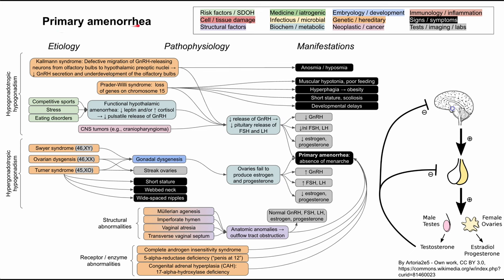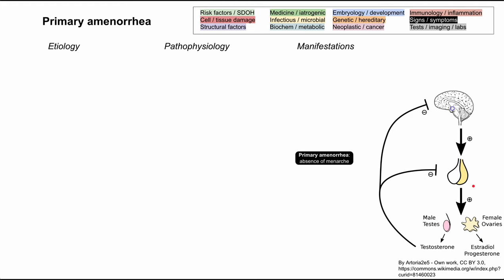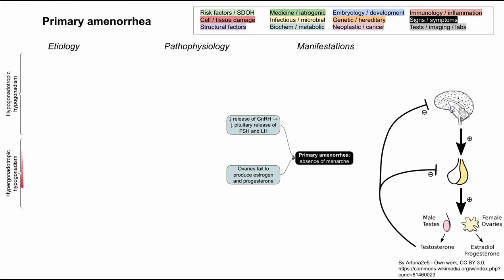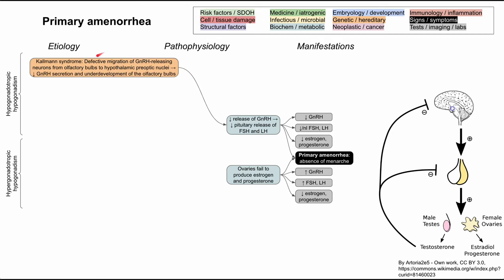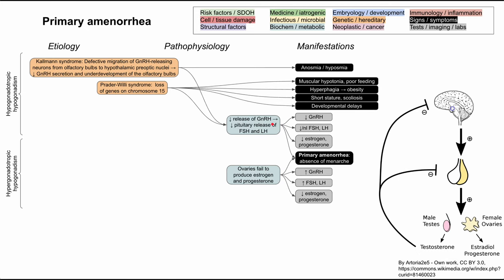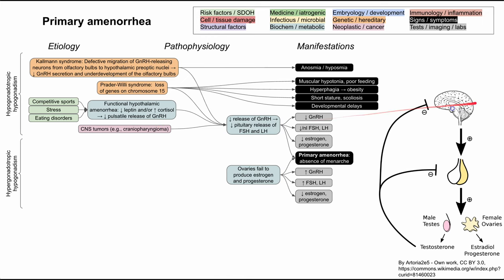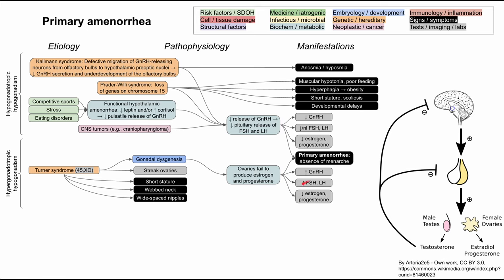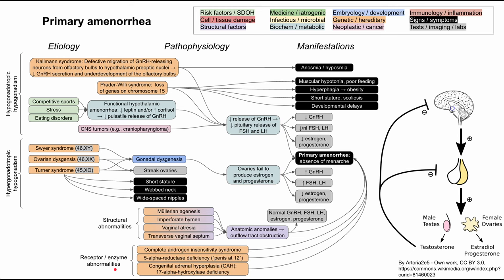Primary amenorrhea (mechanism of disease)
This is a flowchart on primary amenorrhea, covering the etiology, pathophysiology, and manifestations.

ADDITIONAL TAGS:
Turner syndrome (45,XO)
Ovarian dysgensis (46,XX)
Structural factors
Primary amenorrhea
Medicine / iatrogenic
Infectious / microbial
Biochem / metabolic
Immunology / inflammation
Signs / symptoms
Tests / imaging / labs
Embryology / development
Genetic / hereditary
Neoplastic / cancer
Pathophysiology
Etiology
Manifestations
Primary amenorrhea: absence of menarche
↓ release of GnRH → ↓ pituitary release of FSH and LH
Ovaries fail to produce estrogen
and progesterone
Hypogonadotropic hypogonadism
Hypergonadotropic hypogonadism
↑ GnRH
↑ FSH, LH
↓ estrogen, progesterone
↓ GnRH
↓/nl FSH, LH
↓ estrogen, progesterone
Kallmann syndrome: Defective migration of GnRH-releasing neurons from olfactory bulbs to hypothalamic preoptic nuclei → ↓ GnRH secretion and underdevelopment of the olfactory bulbs
Anosmia / hyposmia
Functional hypothalamic amenorrhea: ↓ leptin and/or ↑ cortisol → ↓ pulsatile release of GnRH
Competitive sports
Stress
Eating disorders
CNS tumors (e.g., craniopharyngioma)
Prader-Willi syndrome:  loss of genes on chromosome 15
Muscular hypotonia, poor feeding
Hyperphagia → obesity
Short stature, scoliosis
Developmental delays
Gonadal dysgenesis
Swyer syndrome (46,XY)
Streak ovaries
Short stature
Webbed neck
Wide-spaced nipples
Anatomic anomalies →  outflow tract obstruction
Vaginal atresia
Imperforate hymen
Müllerian agenesis
Transverse vaginal septum
Normal GnRH, FSH, LH, estrogen, progesterone
Receptor / enzyme abnormalities
 5-alpha-reductase deficiency (“penis at 12”)
Complete androgen insensitivity syndrome
Congenital adrenal hyperplasia (CAH): 17-alpha-hydroxylase deficiency
Structural abnormalities